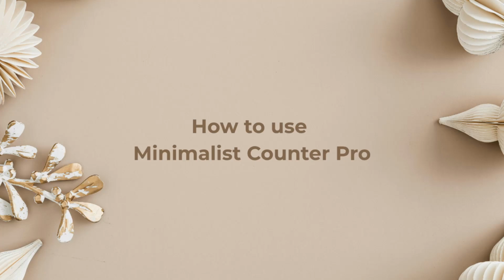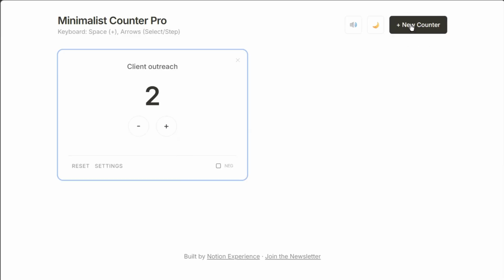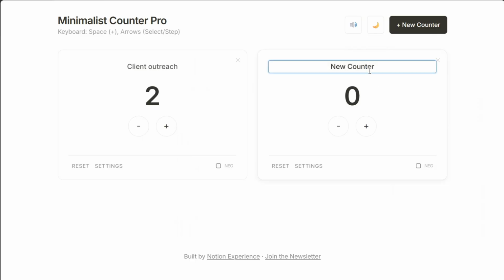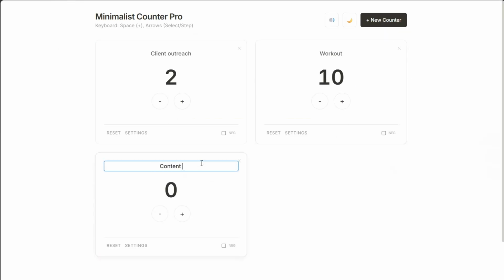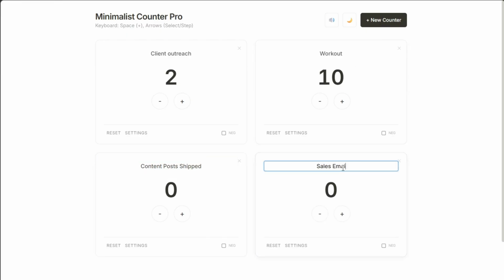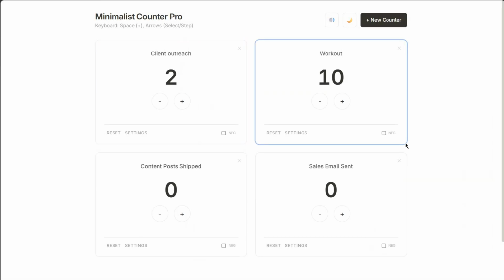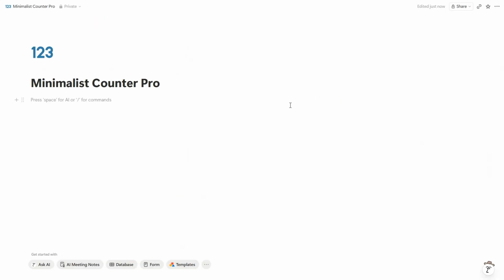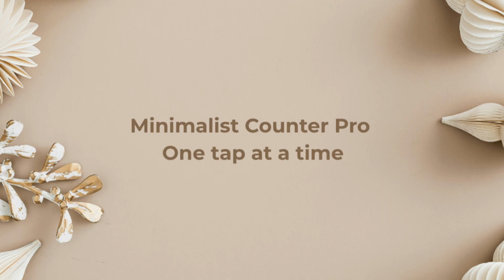A Minimal, Distraction‑Free Counter for Daily Consistency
🎯 Try the Demo (Free)
Try the Demo version and test the core workflow →

FOLLOW THE NOTION EXPERIENCE

We design Notion templates and systems that run your life and business like one connected operating system.